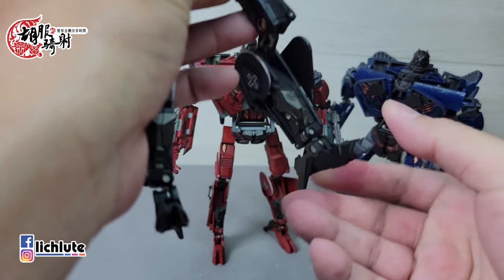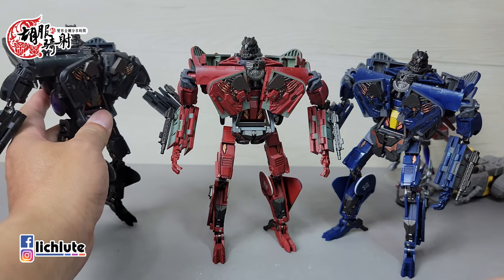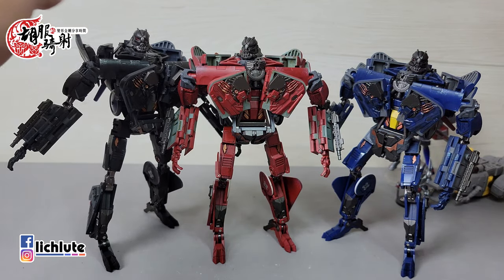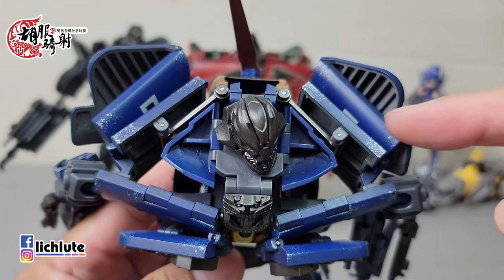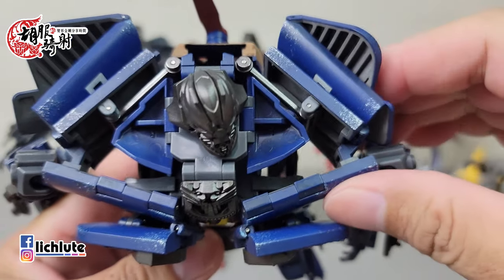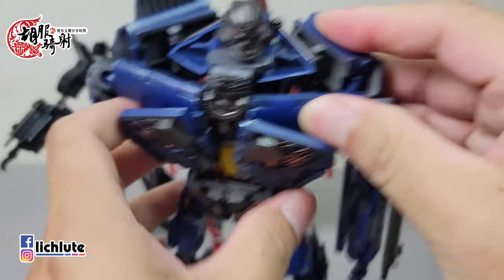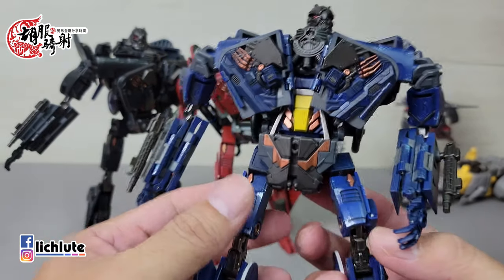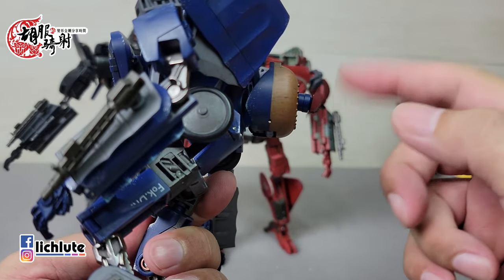胡服騎射的變形金剛分享時間1353集 TW 天王星 紅蜘蛛 小隊 Toyworld TW FS06